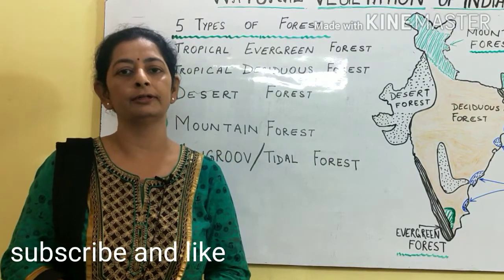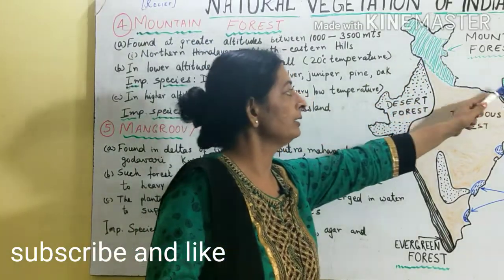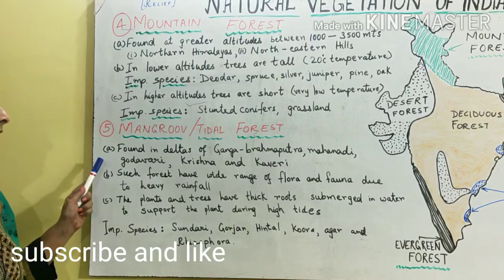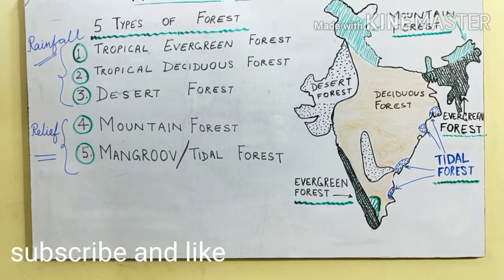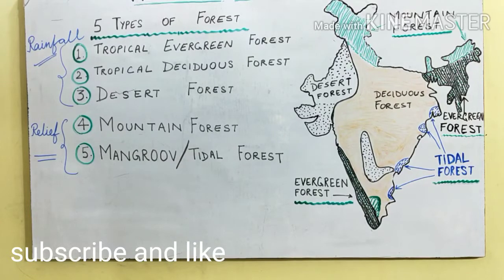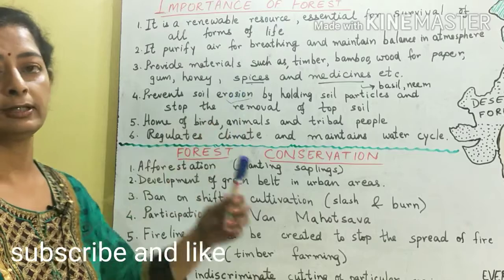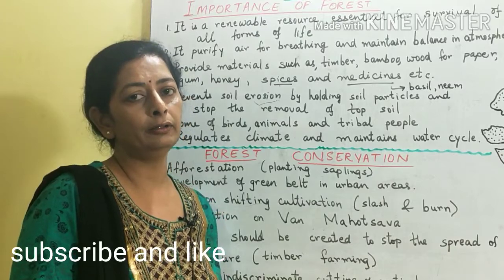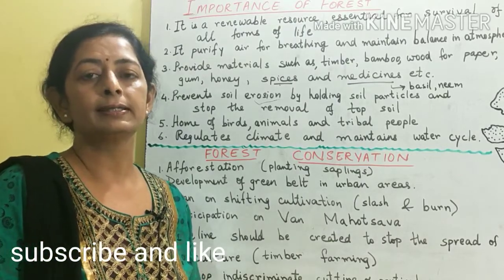Natural vegetation Part 2 ,ICSE geography class 10/Geography Class 10, Natural vegetation of lndia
Description of different types of natural vegetation of India along with the areas they grow. Characteristics of each type of vegetation is described along with the examples. lmportance of forest n it's conservation is also explained.
WATCH my videos on SOILS of lNDIA